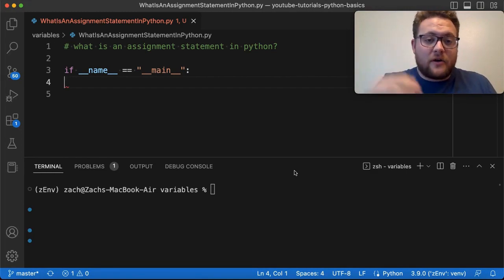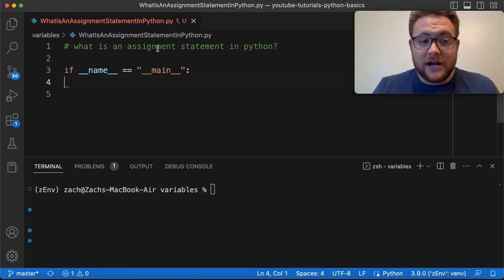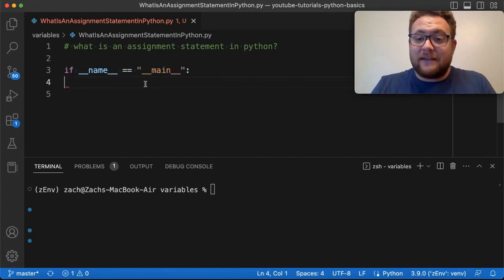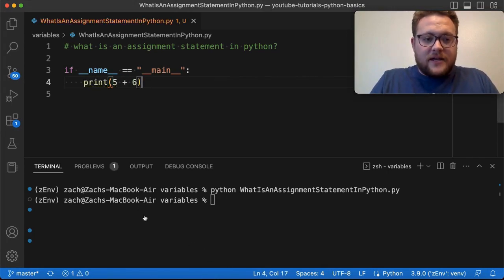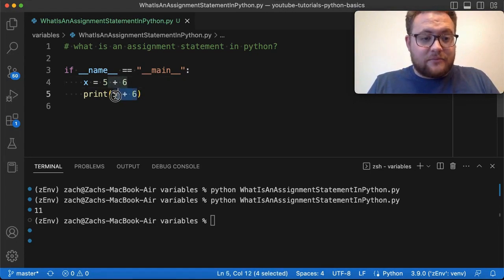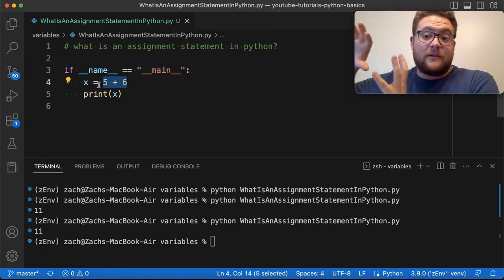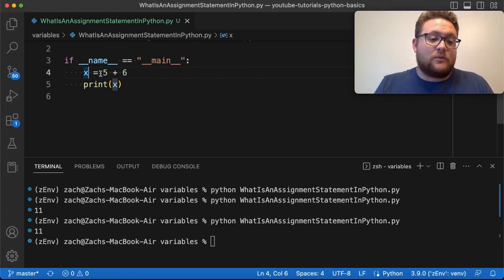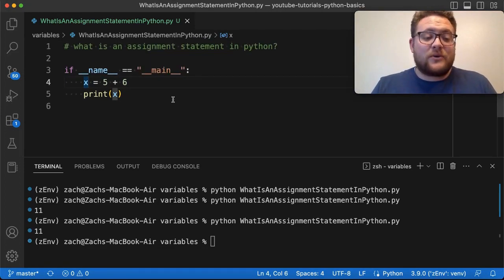What Is An Assignment Statement In Python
In this python tutorial, I answer the question of what is an assignment statement in python! Not only do I tell you what an assignment statement is, I give you an example as well. Let's get coding!

Video Timeline
0:00:00 - Video Intro
0:00:09 - What Is An Assignment Statement